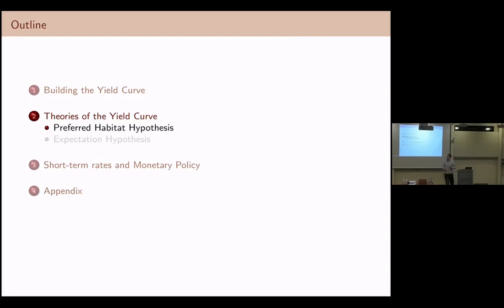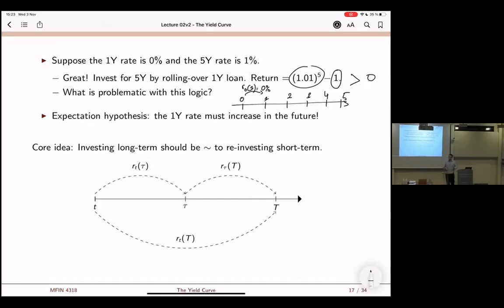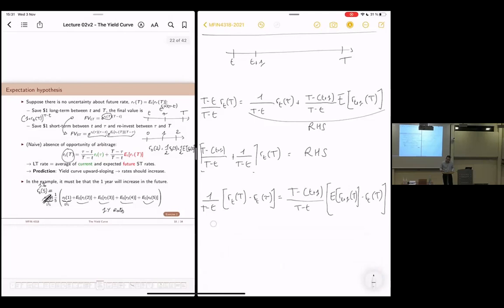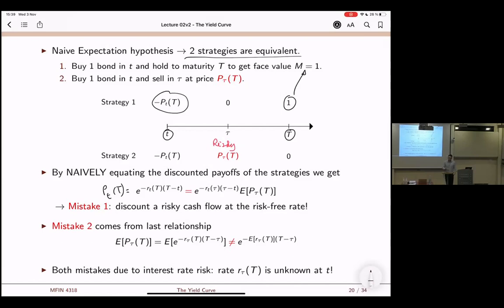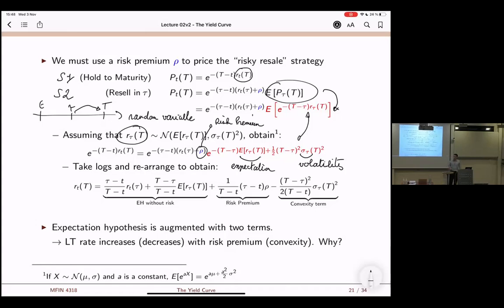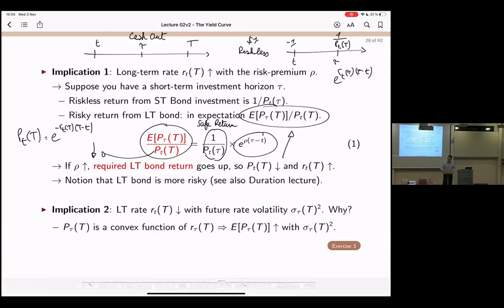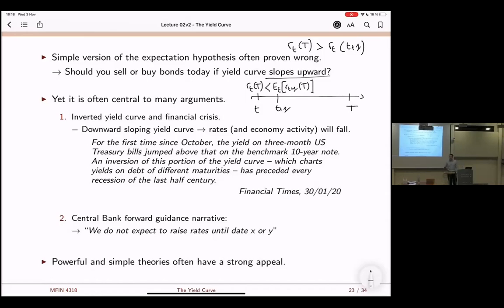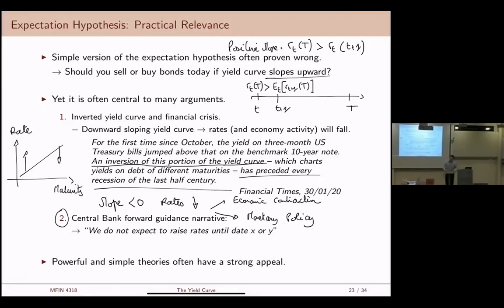Lecture 02 Part 2